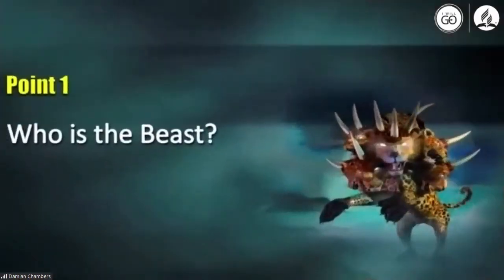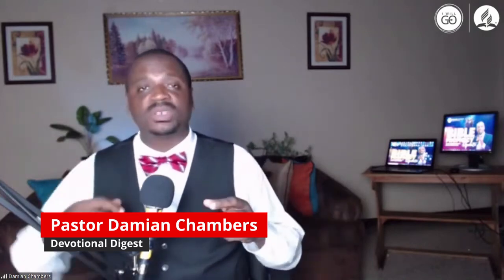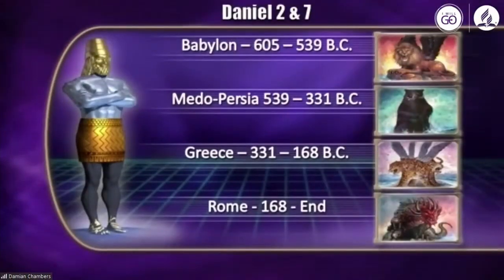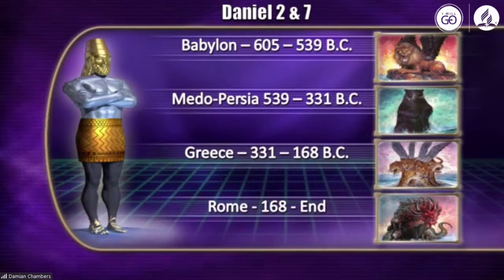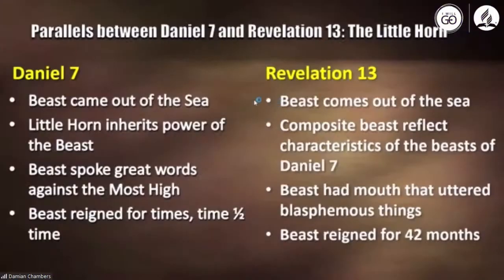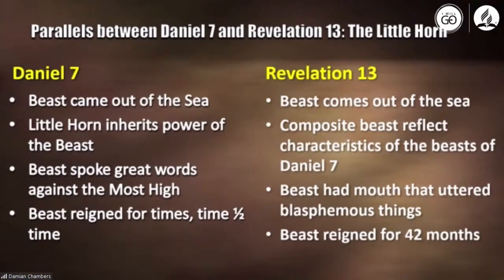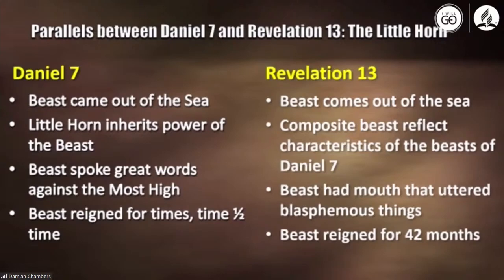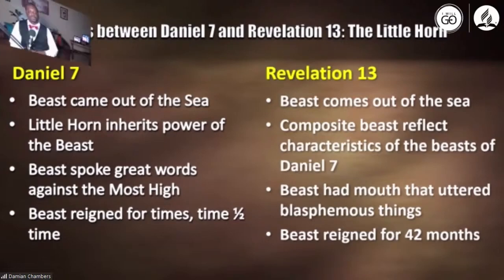Who is the Beast of the book of Revelation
One of the most important factors to answering the question of what the Mark of the Beast is, is to identify who the beast is. This Beast of Revelation 13 plays a key role to the implementation of the Mark of the Beast.

In this video, I share a few clues to understanding who the Beast is. See the pinned post for the full presentation on decoding the Mark of the Beast.

Access more links from Devotional Digest

MY BOOK, "On Becoming a Mature Christian"